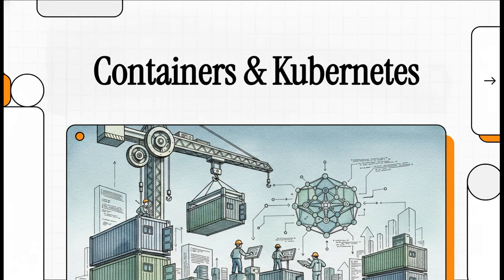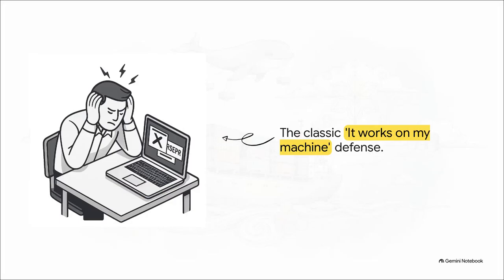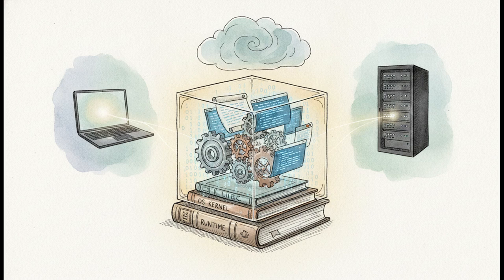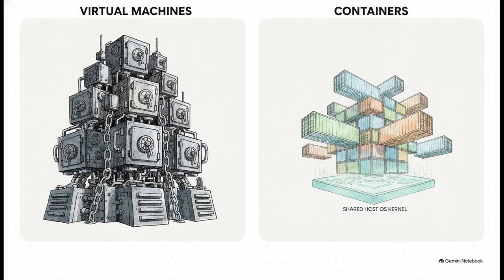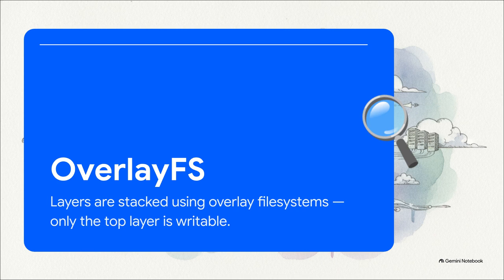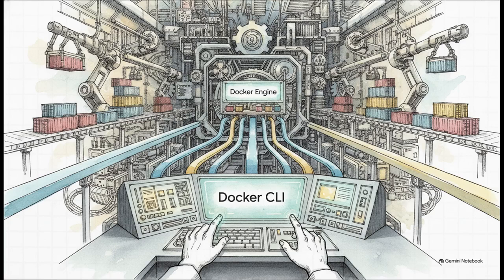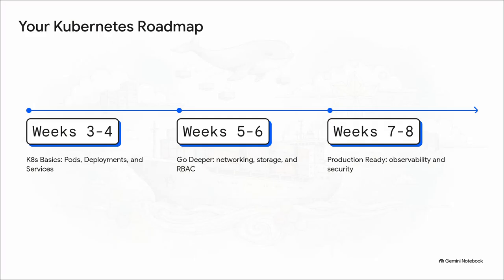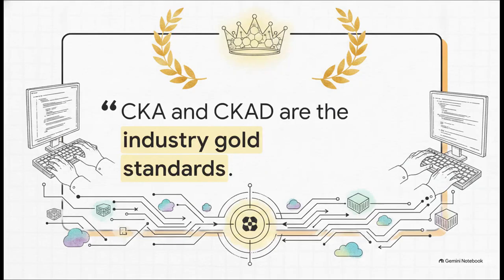3 Why Docker and Kubernetes Are Taking Over IT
We invite you to visit the Virtualization Options LLC Free Lifelong Learning YouTube Channel, with thousands of videos on a variety of subjects, Want to support our project and to help us to keep this content free and develop new courses?

Master docker containers and kubernetes orchestration. Learn the exact differences between VMs and containers for production.

This explainer is designed for IT professionals navigating shifting infrastructure landscapes. We cut through the noise to explain why the industry moved toward modern deployment strategies and how you can apply these methods to your own production environments. Whether you are scaling services or managing complex deployments, this guide provides the technical clarity you need.

We break down the deployment problem, compare virtualization technologies, and examine the mechanics behind the union file system. By the end of this session, you will have a clear roadmap for implementing docker containers effectively and managing orchestration at scale with kubernetes orchestration.

VOLLC Virtualization Options LLC - A Colorado-based Research, Education, and Advisory Organization